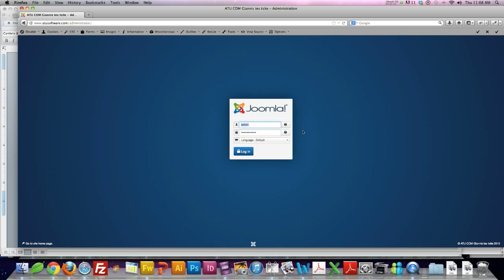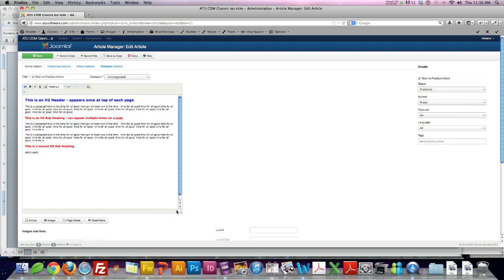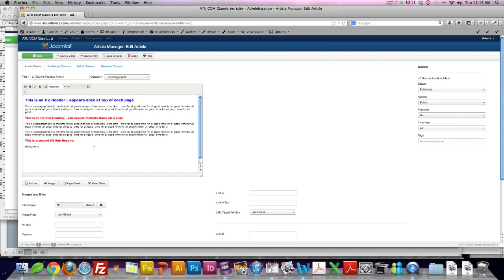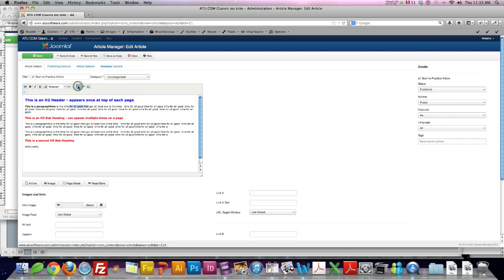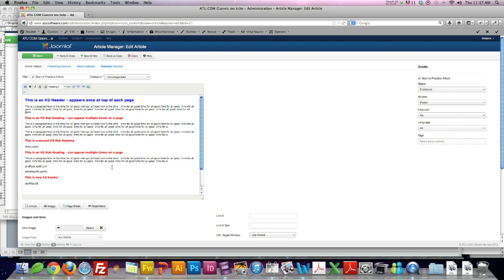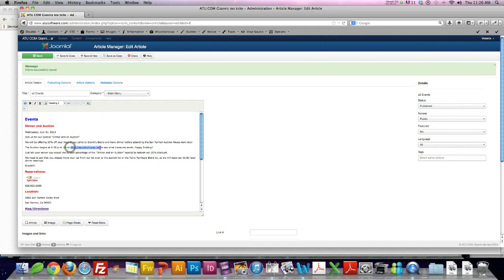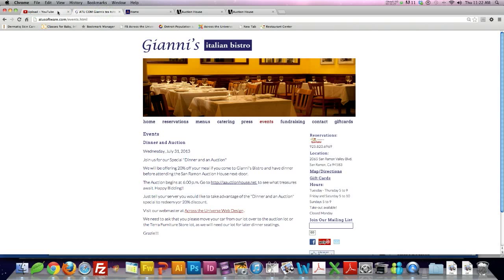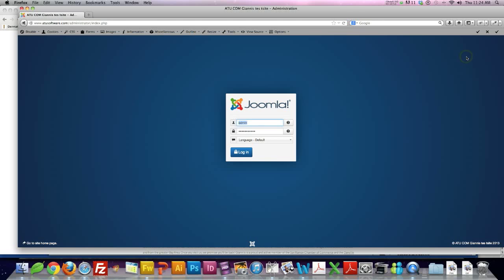Gianni's Bistro San Ramon Website Editor Training Video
This video contains instructions/demonstrations for editing Gianni's Italian Bistro Website
Pages.